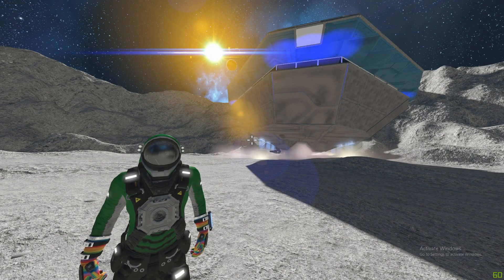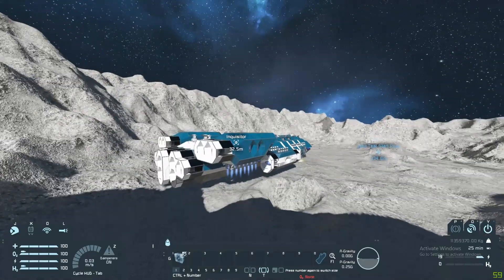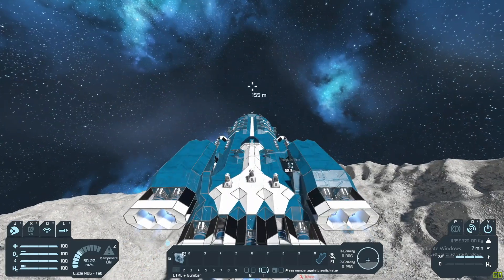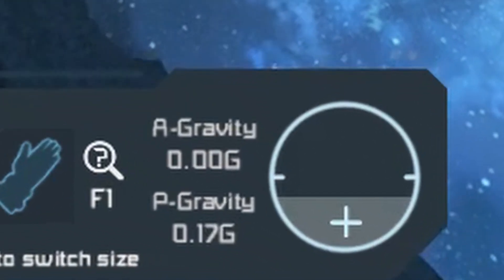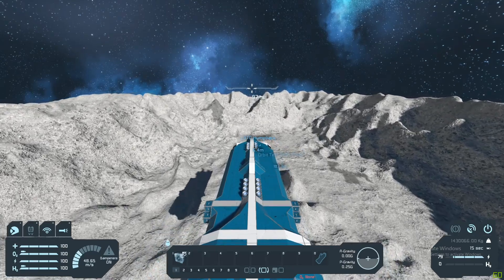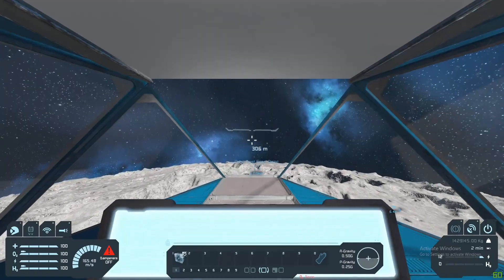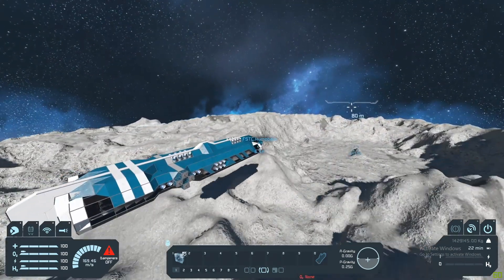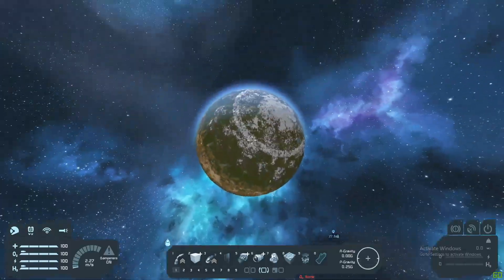Orbit! - Space Engineers Physics Test #2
In this video I attempt orbit in Space Engineers, with only 1 mod needed for success!

I've never done maths for a game before, so weird! I'm glad that Space Engineers still has a realistic physics engine after all these years, can't wait to test it more!

Like Star Citizen? Use this code to earn 5000 UEC!
STAR-3JQ5-D6BQ

I claim no ownership of any assets used in this video but instead promote them with the appropriate permissions.